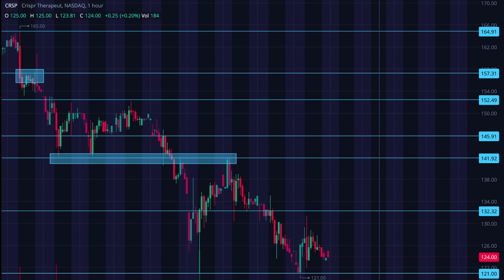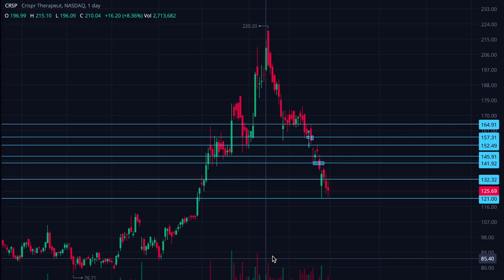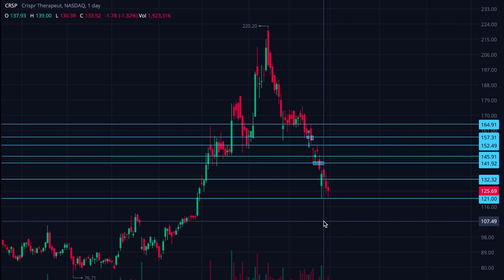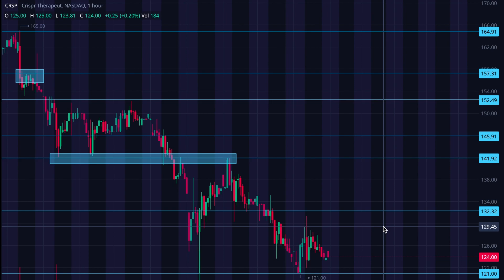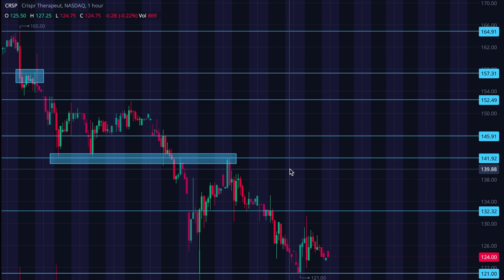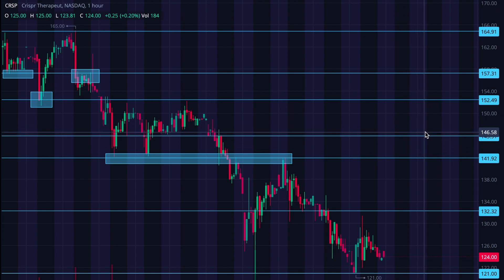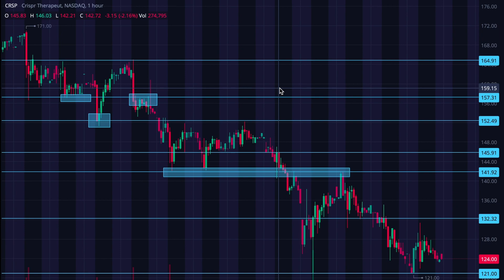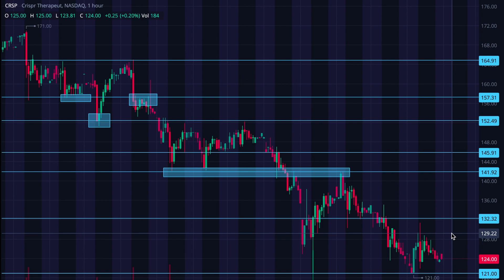CRSP Dropping to $100 or Running Up to $200?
Crisper Therapeutics may have found a floor this week and can start to build itself back toward $200. If not, it’ll likely fall close to $100. In this video, we’ll discuss the price points to consider as you decide to enter, hold, or exit this trade.